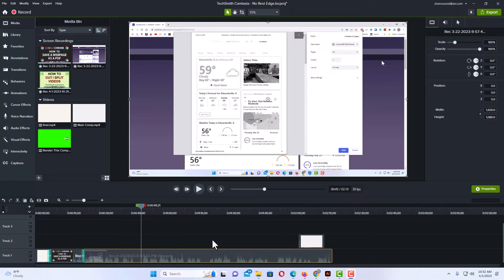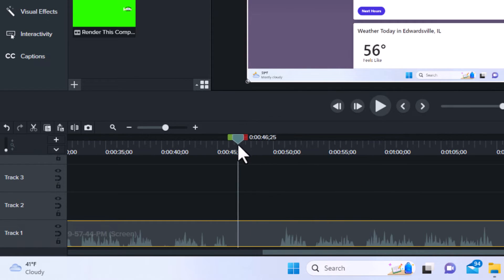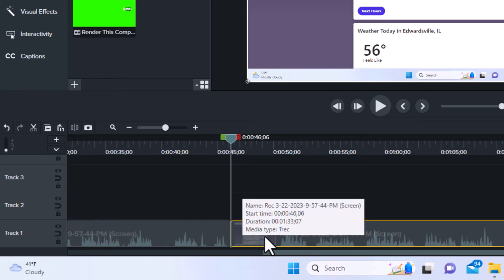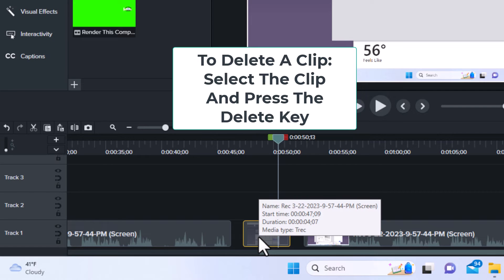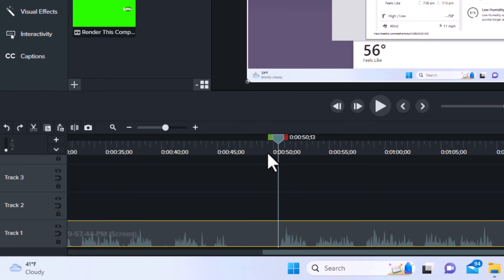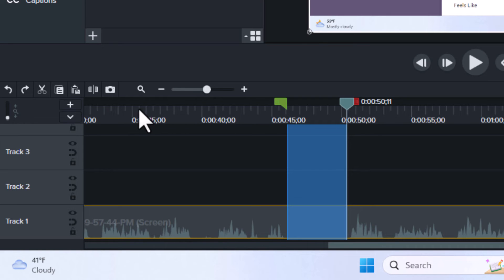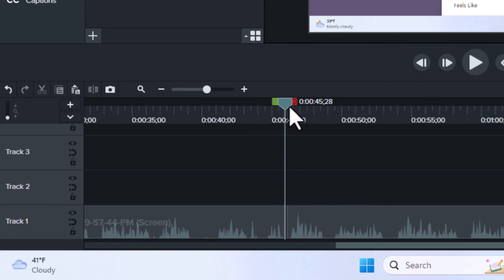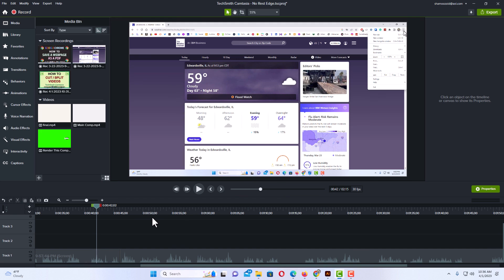How To Split Or Cut Video Clips Using TechSmith Camtasia Studio | PC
How To Split Or Cut Clips Using TechSmith Camtasia Studio  | PC |

This is a video tutorial on how to cut or split video clips using TechSmith Camtasia Studio. I will be using a desktop PC for this video tutorial.

Simple Steps
1. Open Camtasia Studio
2. Import your video clip into the Camtasia Studio.
3. Place your clip on the timeline
3. To slit a clip in Camtasia, place the playhead at the spot that you want to split the video and press " s " on your keyboard.
4. To cut out a portion of a clip, place the playhead at the spot where you want to cut to begin, then move the "Red" rectangle on the playhead to the spot that you want the cut to end, and then click on the scissors icon.

Chapters
0:00 How To Split A Video In Camtasia Studio
0:20 Open the Camtasia Studio Software And Insert Your Clips
0:40 Move The Playhead to the area that you want to split the video.
1:34 How To Delete A Section Of A Clip In Camtasia
2:30 How To Cut Out A Section Of A Clip In Camtasia
3:06 Click On The Cut Icon In Camtasia
3:40 How To Restore The Playhead In Camtasia Studio